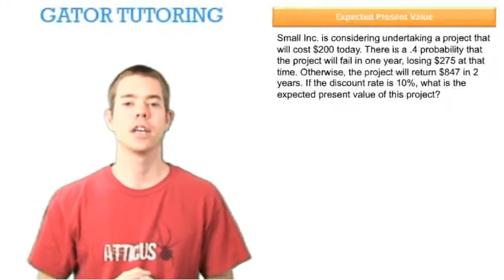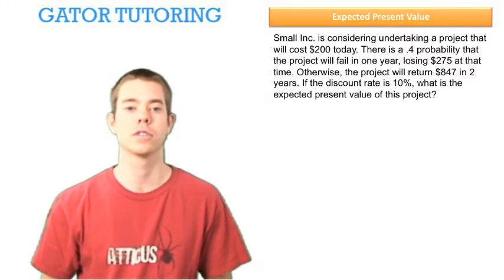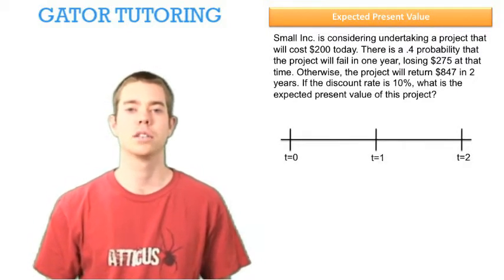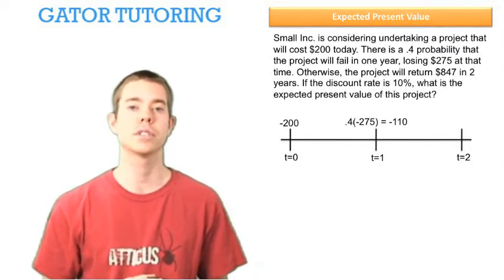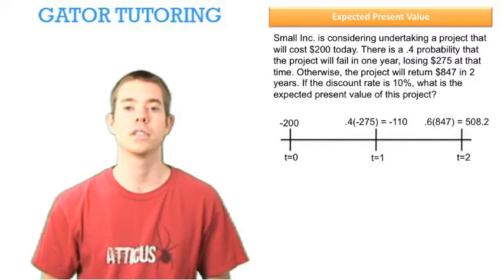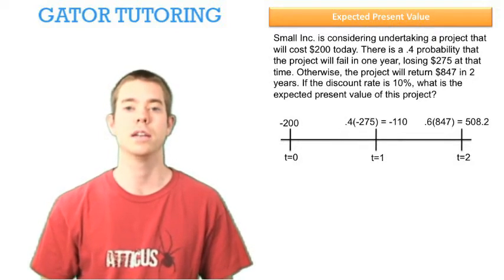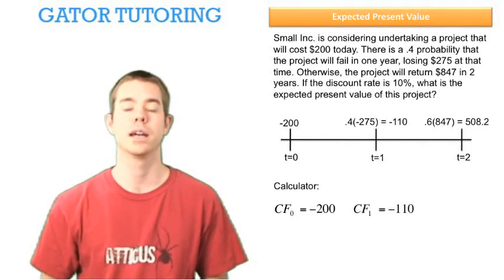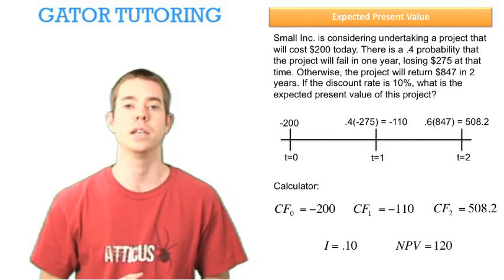Managerial Economics, ECP3703 Expected Present Value 1.1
Gator Tutoring Video for ECP3703: Expected Present Value
Managerial Economics